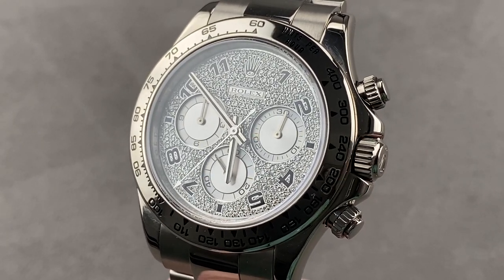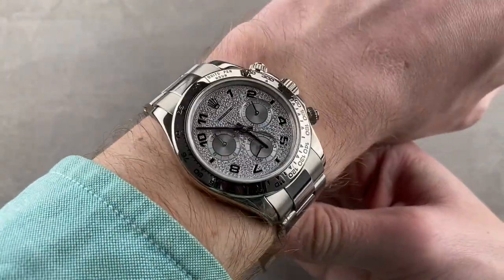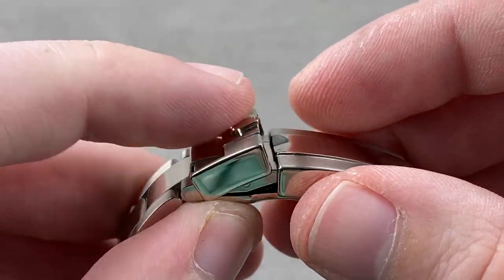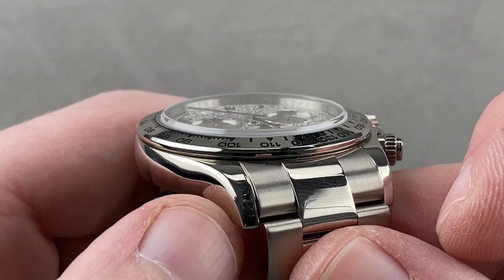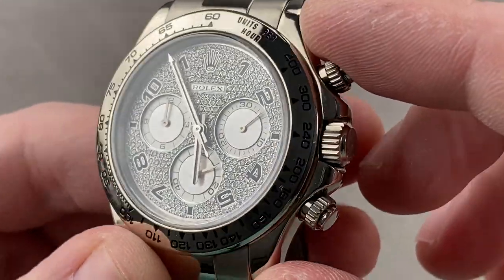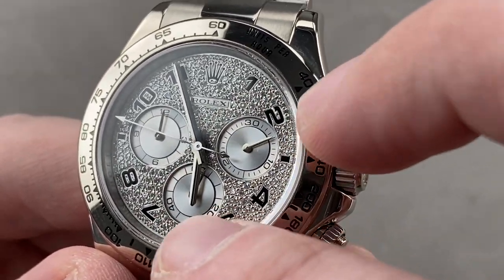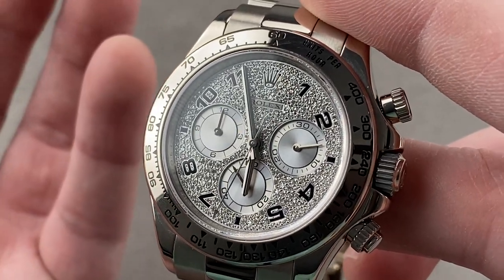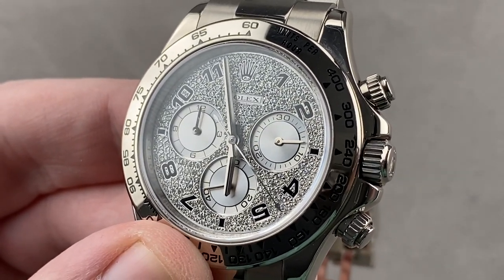Rolex Cosmograph Daytona 116509 Rolex Watch Review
SKU: 4282497

The Rolex Cosmograph Daytona 116509 is encased in 40mm of 18k white gold surrounding a full pave diamond dial on an 18k white gold Oyster bracelet. Features of this Rolex Cosmograph Daytona include hours, minutes, small seconds and chronograph.

For complete details, watch the full Rolex Cosmograph Daytona review by Tim Mosso!